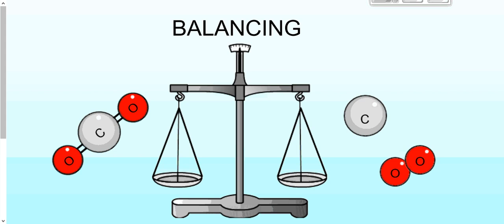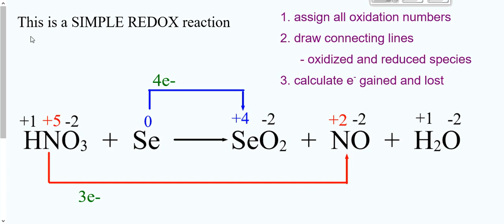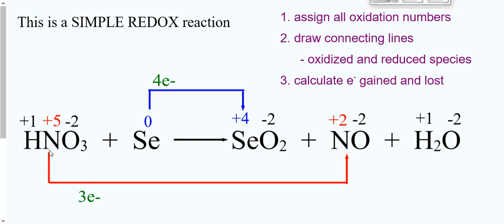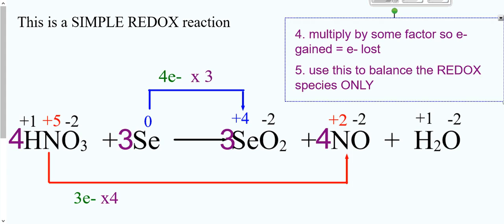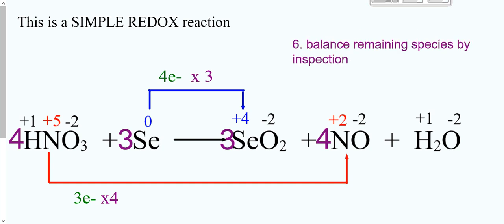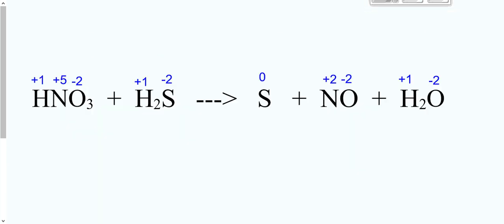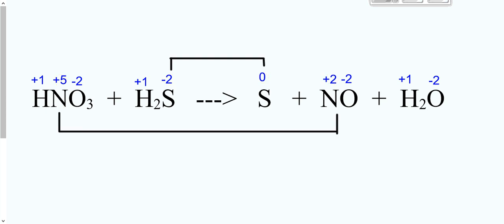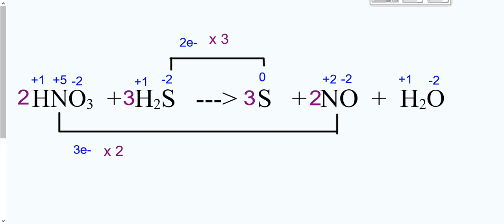Balancing Simple REDOX Reactions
Using a change in oxidation number to balance redox reactions.